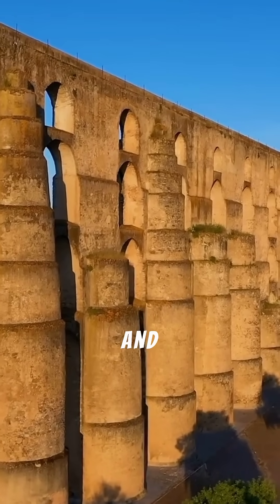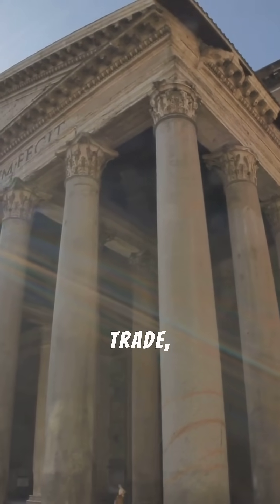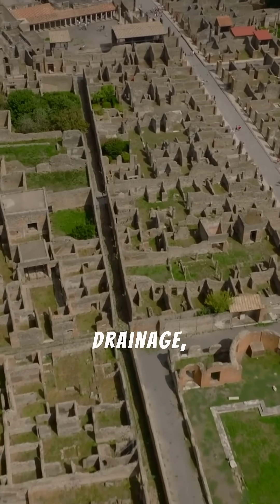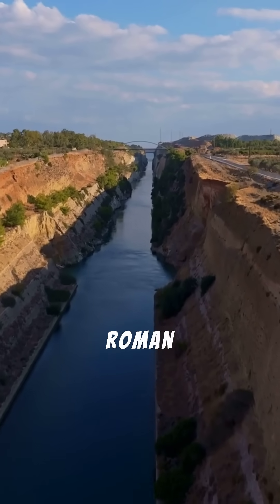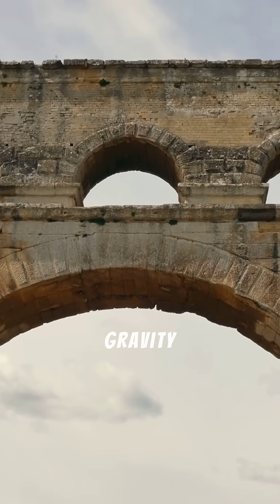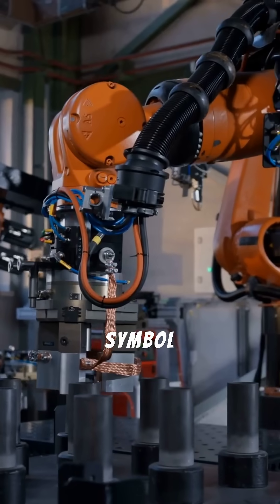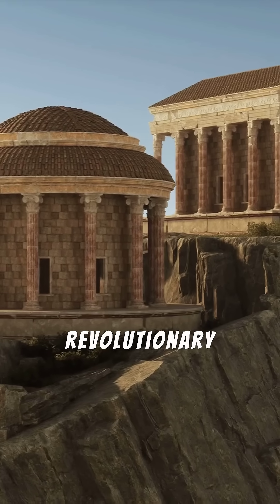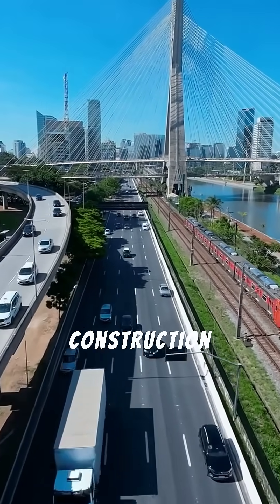Roman Empire's Timeless Infrastructure: Roads and Aqueducts Still in Use Today!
Dive into the incredible legacy of the Roman Empire! Discover how the Romans transformed the ancient world by building advanced roads and aqueducts that stand the test of time. These marvels of engineering not only connected cities and provided clean water but also revolutionized infrastructure for centuries to come. Explore their intricate designs, innovative techniques, and lasting impact on modern civilization. From the Appian Way to the Pont du Gard, witness how Roman ingenuity continues to shape our world today.